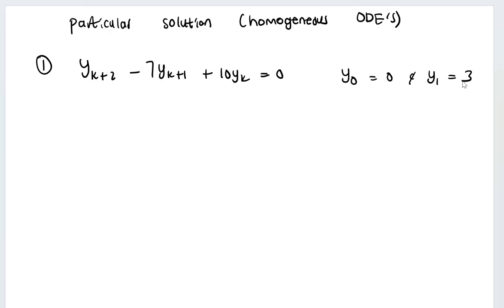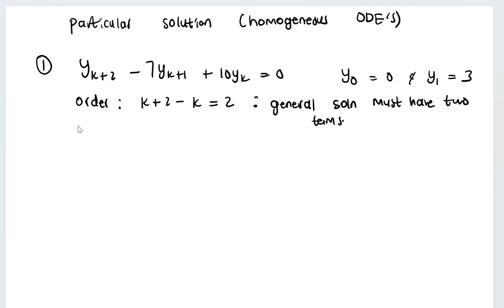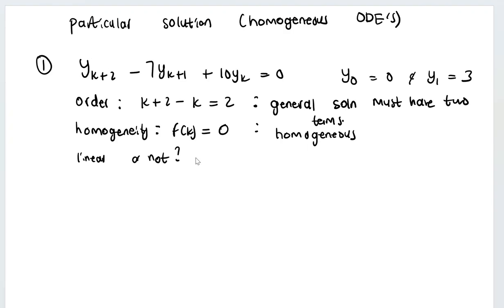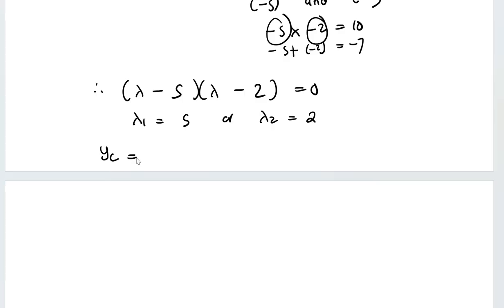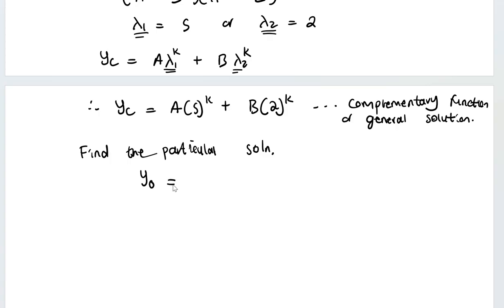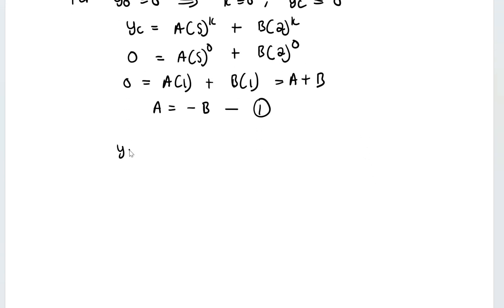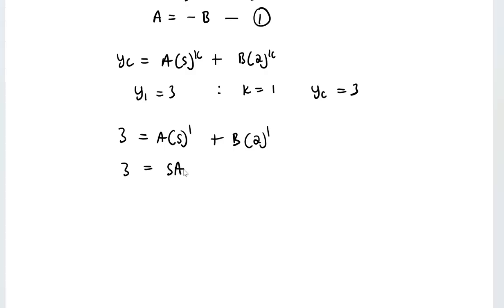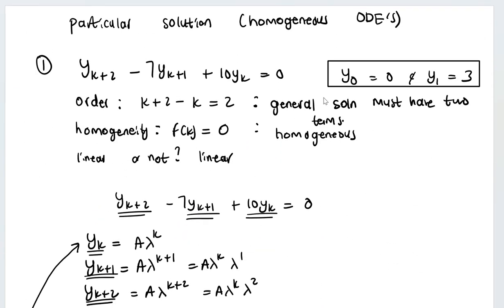Homogeneous Difference Equations Particular solution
This lesson is on how to find the particular solution of recurrence relations given initial conditions